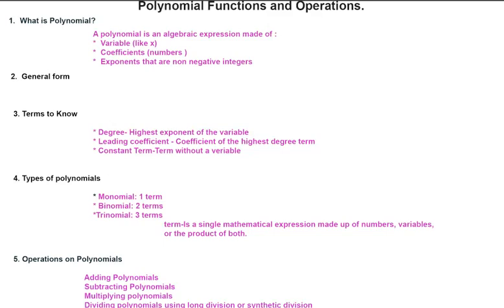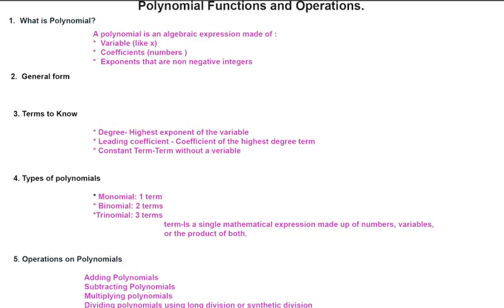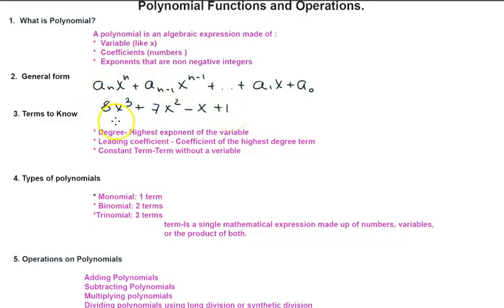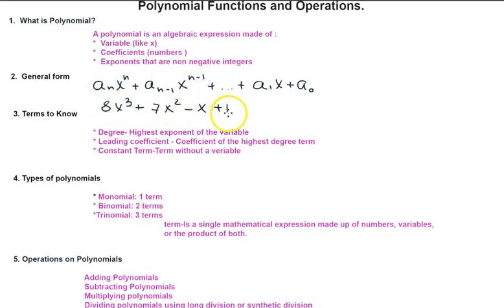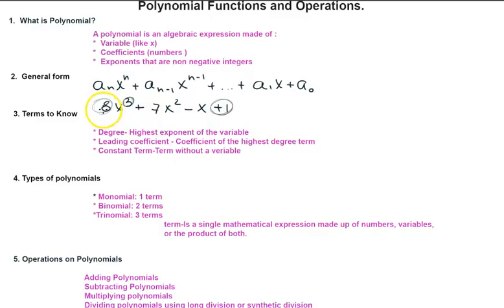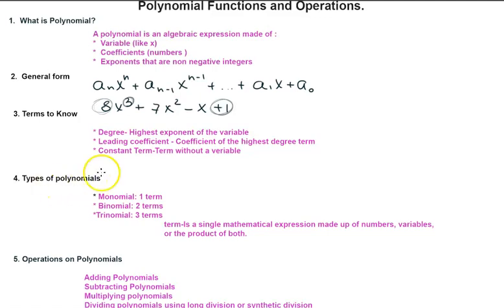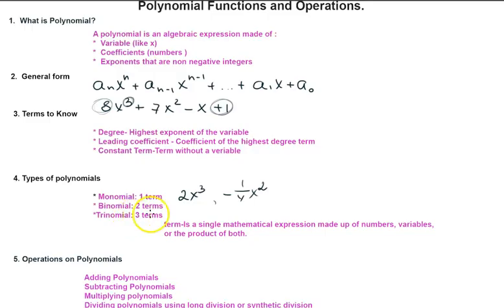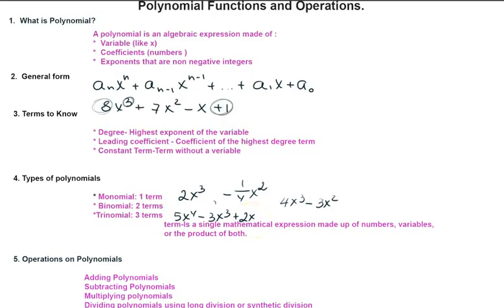Organized overview of Polynomials and operations.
What is a polynomial? General form of polynomial. Terms to know: degree, leading coefficient, constant term. Types of polynomials. Operations on polynomials.